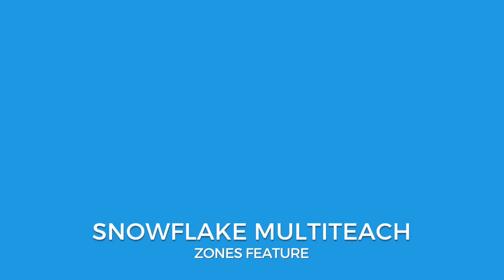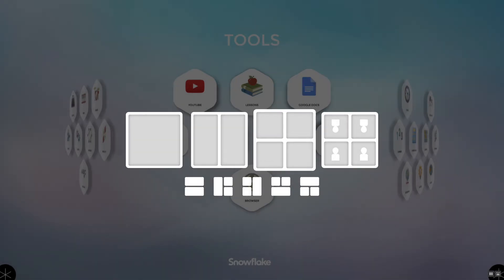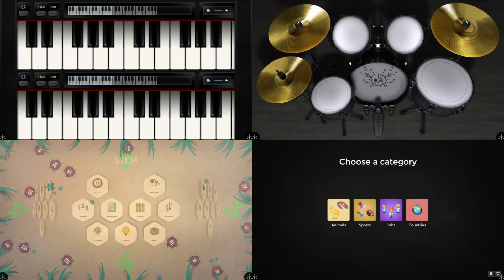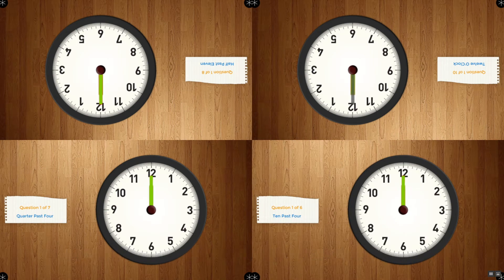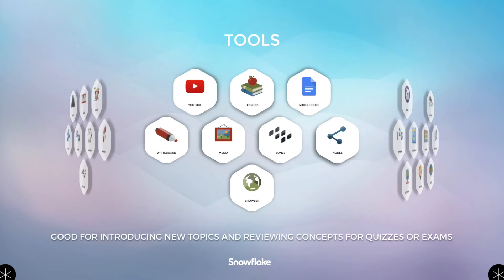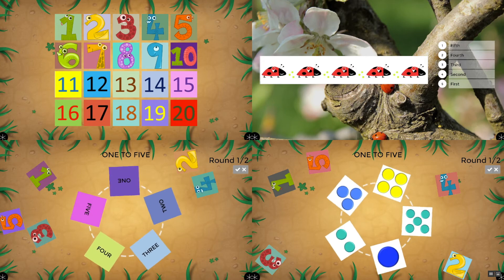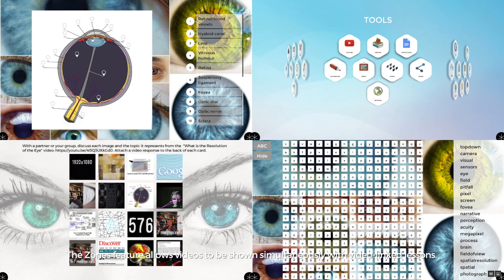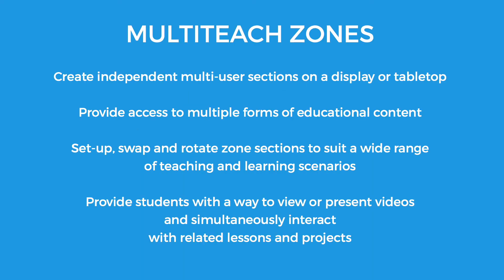How to MultiTeach: The unique Zones tool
In this video tutorial, we cover a unique EdTech tool called Zones, which is part of Snowflake MultiTeach, the multitouch software suite for interactive classrooms.

This video explains how to set up apps and lessons into sections using the Zones feature, for vertical presentation and access as well as use in tabletop mode. It also features how the Zones feature can support project-based learning.

Zones is a truly multi-user multitouch tool that allows teachers and students to split their interactive canvas into multiple areas. This gives them the ability to use multiple applications simultaneously without it interrupting the workflow of other users.

With zones you can:
- Create independent multi-user sections on a display or tabletop
- Provide access to multiple forms of educational content
- Set-up, swap, and rotate zones to suit a wide range of teaching and learning scenarios
- Provide students with a way to view or present videos and simultaneously interact with related lessons and projects.